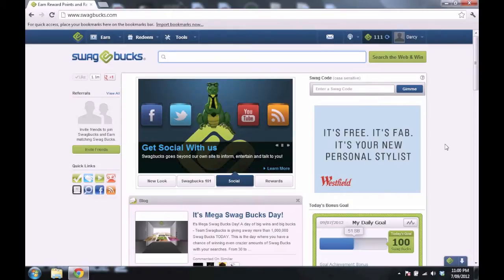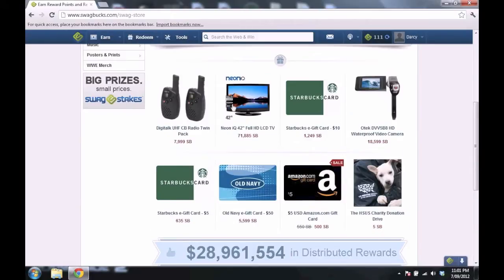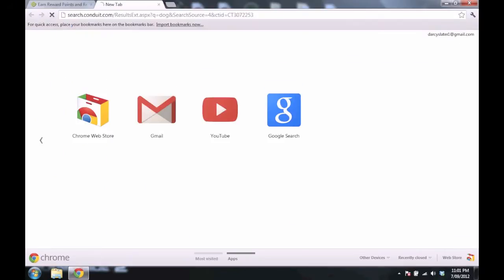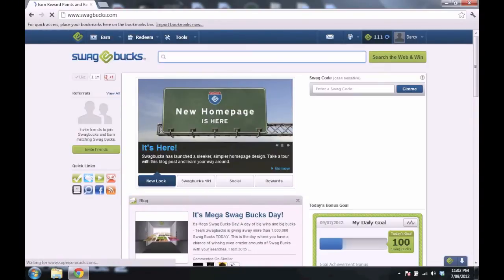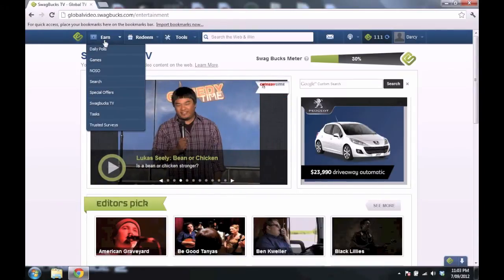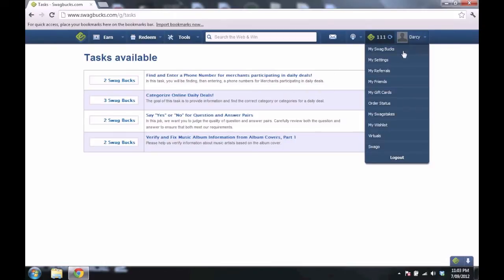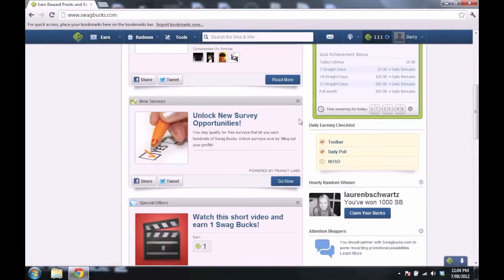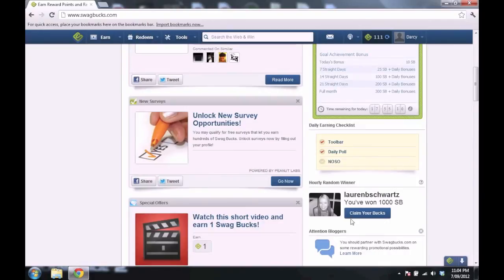How To Get FREE Money and Amazon Giftcards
This is a tutorial on how to get money and prizes for free using the website Swagbucks.